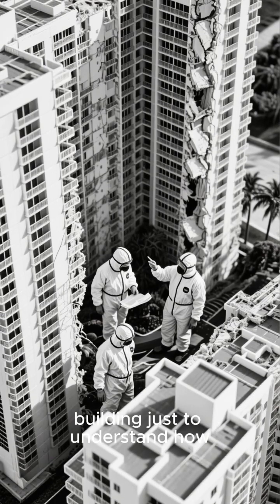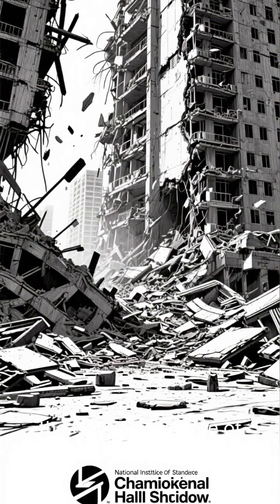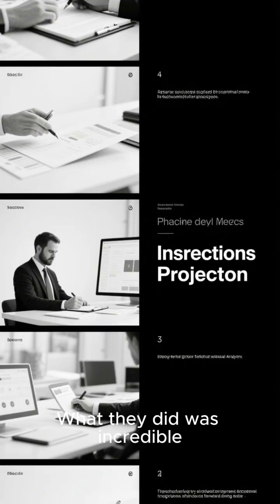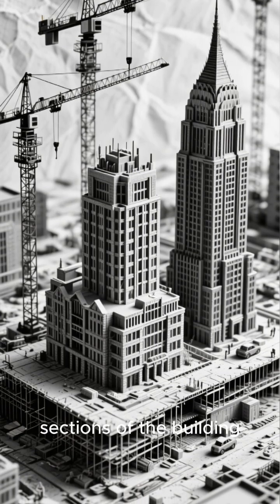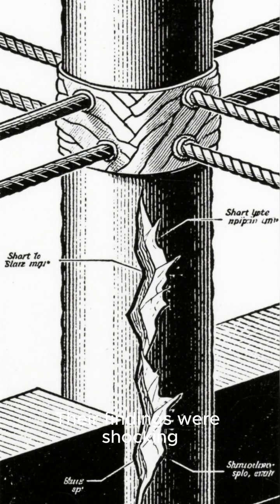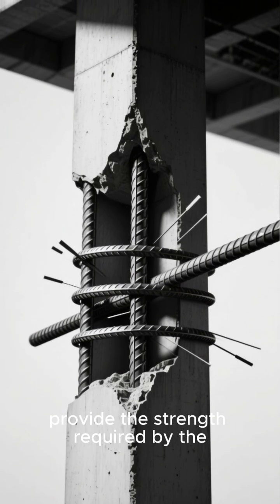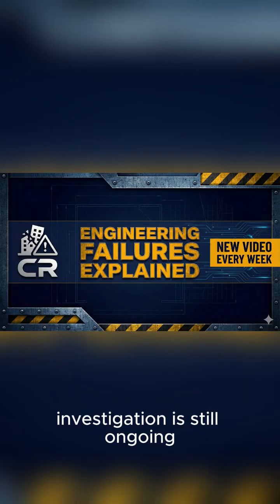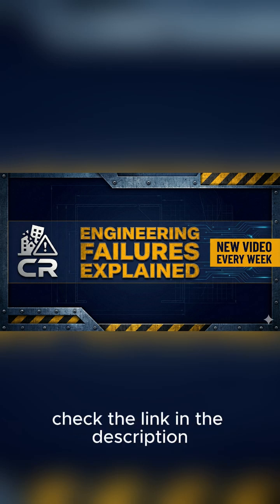They Built FULL-SCALE REPLICAS to Understand How 98 People Died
To understand why Champlain Towers South collapsed, NIST built full-scale replicas
of building components at two universities. They tested over 1,000 concrete samples. They found construction
that didn't match original designs. The $30+ million OFFICIAL investigation continues. Final report expected
2026. FULL VERIFIED breakdown on my channel.

🔍 Full engineering investigation with verified sources and official documentation.

🎯 ABOUT COLLAPSE REPORT:
We investigate the world's deadliest structural failures and engineering disasters. Every video is backed by official reports, verified evidence, and expert analysis.

⚠️ Educational Content: This video is intended for educational and documentary purposes with digital reconstruction.
🎙 Narration: AI + Human Guided
🖼 Original visuals, research, diagrams & screen captures.
This channel strictly follows YouTube's Reused Content and Repetitive Content policies.